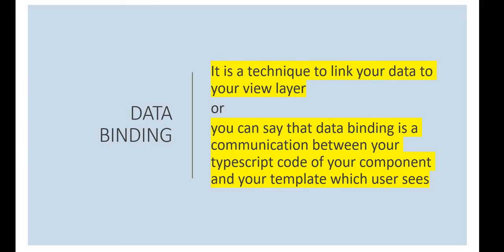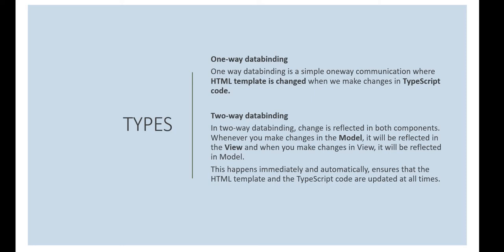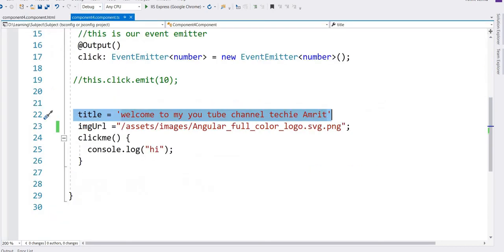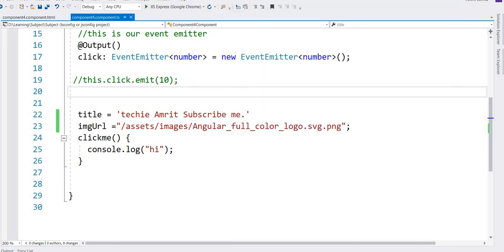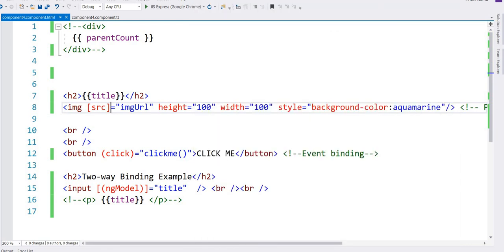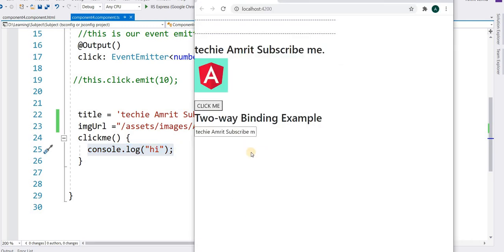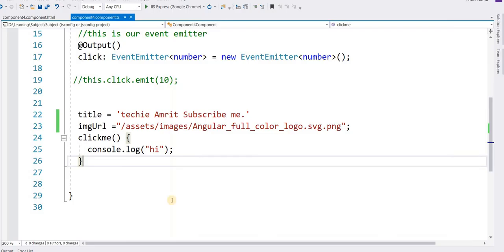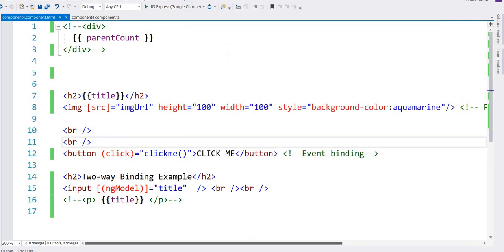Angular 9 Data Bindings | Types of Data binding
This video covers angular 9 data bindings and types.